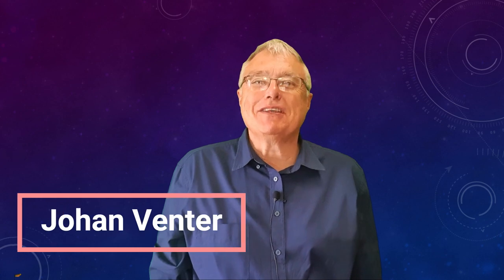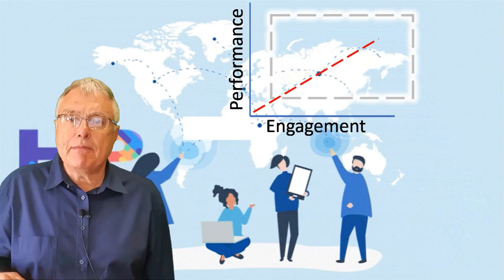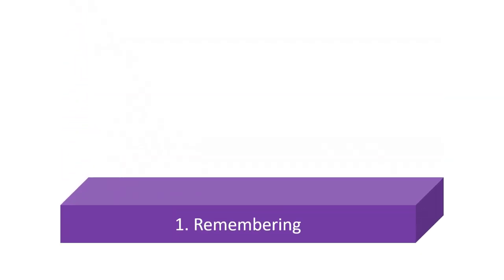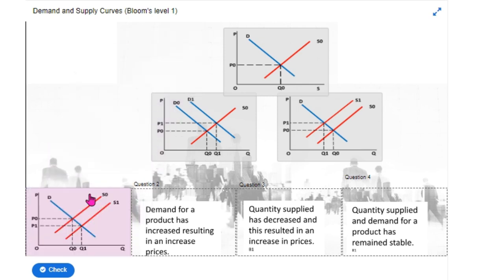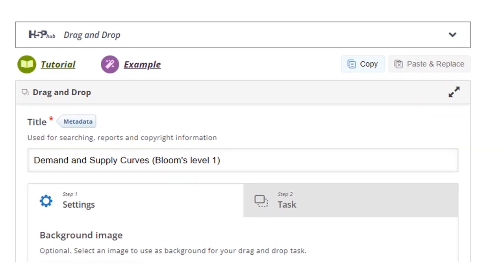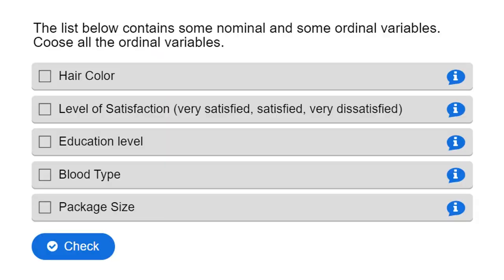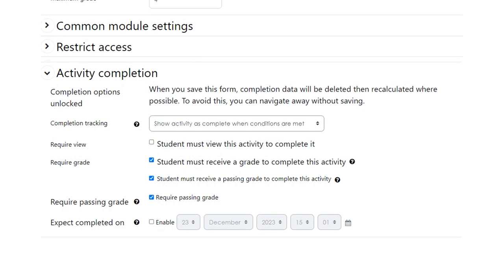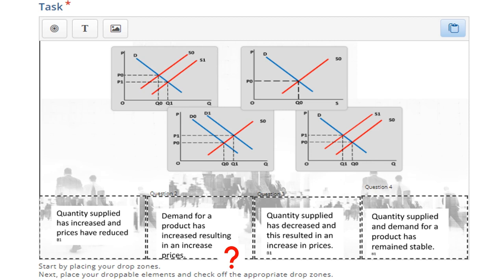H5P Drag and Drop (in Moodle)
🌟 H5P's Drag and Drop Interactivity free mini-course displayed in a free Moodle
Video Description:

Welcome to @johanventer7983 my latest H5P tutorial! This 8-minute video delves into H5P's drag-and-drop interactivity using non-trivial examples linked to Bloom's Taxonomy of Learning Outcomes. This app is not only for higher learning types, even fun games for toddlers can be created with H5P. Teach toddlers Colors, Numbers & Shapes with interactive H5P.

🚀🚀🚀Unlock your PowerPoint for Educators course and elevate your teaching today – click here for an exclusive Udemy coupon with a risk-free money-back guarantee!

Timestamps:
0:00 - Introduction
0:23 - The promise of Online teaching and learning
0:50 - H5P Drag and Drop as the tool
1:20 - A Tailored approach required
1:42 - Today's example
2:08 - Bloom's Taxonomy
4:03 - H5P is 'self-documented'
4:19 - Start to create the interactivity
4:38 - Creating the drop zones
4:58 - Adding draggable answers
4:30 - Selecting the correct answers
5:57 - H5P and your LMS
6:26 - Feedback from your H5P Interactivity
6:56 - One drawback of my approach
7:30 - Conclusion

🔍 Key Topics Covered:
H5P Drag and Drop Interactivity
Bloom's Taxonomy
Microeconomics

📌 Resources Mentioned:
Visit this Moodle course where H5P Drag-and-drop is demonstrated as formative assessment exercises at three levels of Bloom's Taxonomy. Create a free account and enroll for the course for free.
Also, use this discount coupon for my Udemy course to learn more about PowerPoint and make it interactive in your online education practice or virtual classroom with H5P Link to Udemy Course

Online teaching and learning could lack learner engagement. Learner performance is linked to learner engagement. H5P's drag-and-drop interactivity can improve engagement levels and therefore learner performance. However, the interactivities need to be carefully structured to measure properly thought-out learning outcomes. Bloom's taxonomy is used in this regard. Teachers need to take hold of the process and learn to develop these interactivities themselves, and not leave the process to consultants.

📚 Additional Reading:
Will be added

🎓 About @johanventer7983:
My channel aims to empower educators with the digital skills that they need to teach online, as opposed to outsourcing those skills. to others